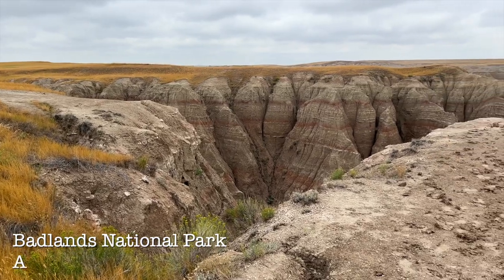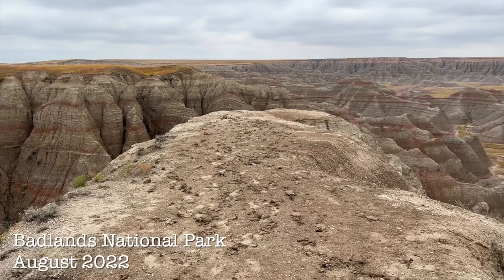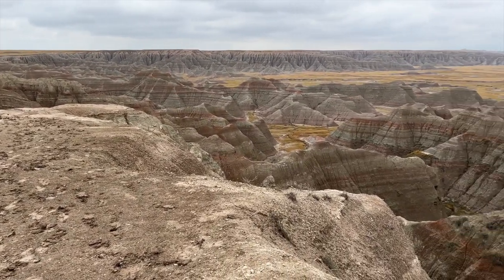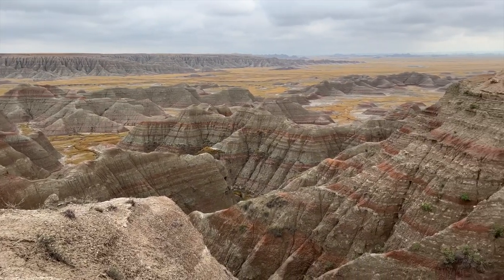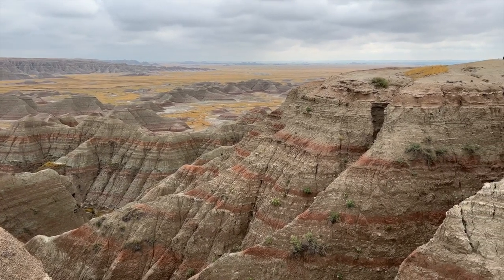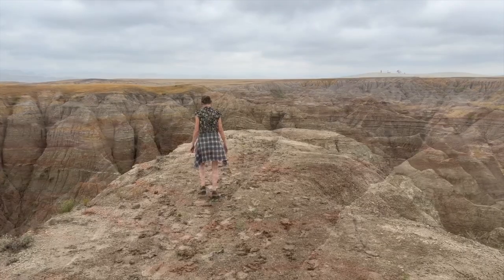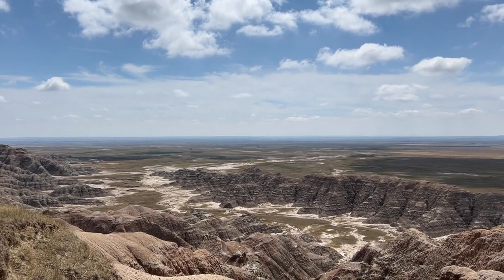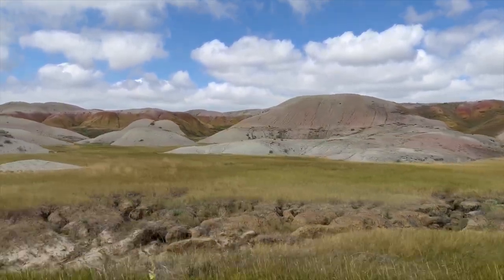Wild Beauty: BISON AND BIGHORNS at Badlands National Park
Badlands National Park in South Dakota is a favorite of mine and I have visited many times since 1999. This national treasure is a fascinating combination of mixed-grass prairie and geologic formations. Wildlife is also abundant, including bison and bighorn sheep. We visited again in August 2022 during a cross-country road trip.

DRONE FOOTAGE: I hold an FAA Remote Pilot Certificate with Small Unmanned Aircraft System (sUAS) endorsement for Part 107 commercial operations.

*MUSIC*
- "Room To Breathe" - River Run Dry
- "From The Summit" - Headlund